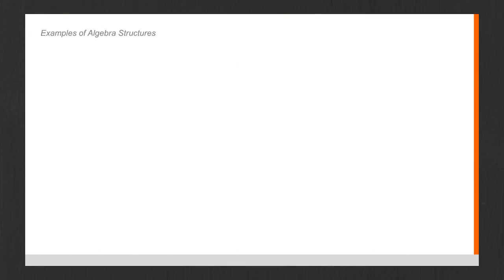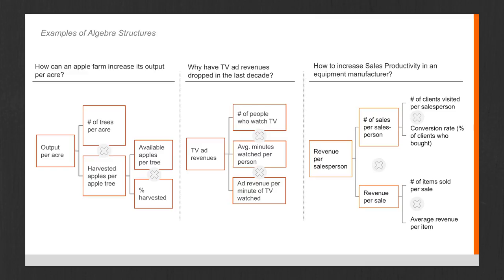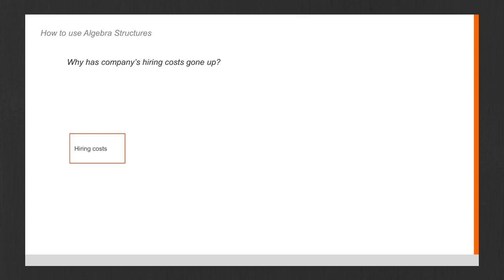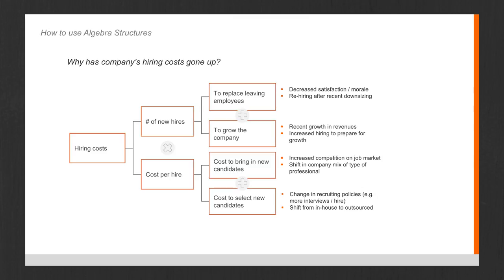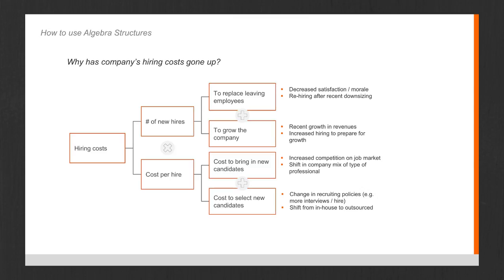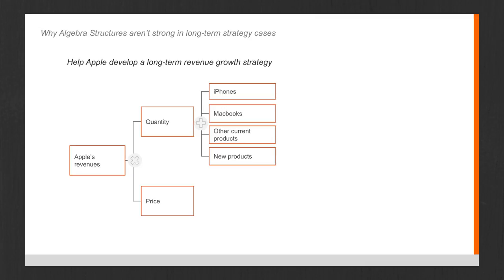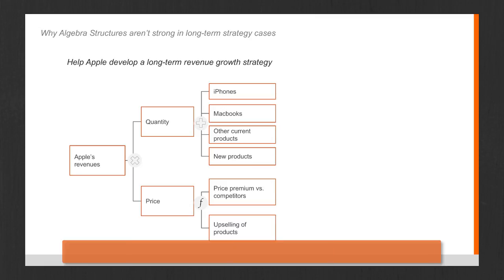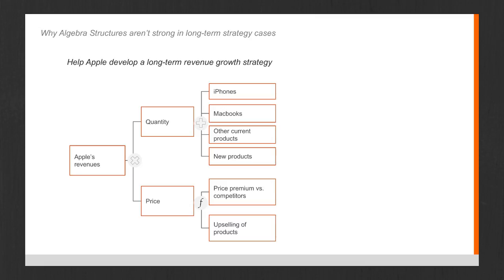Algebra Structures: The 1st Way To Be MECE In Case Interviews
If you've found this video helpful, you're gonna LOVE our free course -- click the link for more info.

The MECE principle (Mutually Exclusive, Collectively Exhaustive) is the most famous principle in management consulting.

It is used every single day by McKinsey, BCG and Bain consultants to structure their client's problems just like you see in case interviews.

When I was preparing for my case interviews I was constantly afraid I was not being MECE when solving my cases. Everyone told me that I should be MECE: Victor Cheng, Case in Point, and all the other "experts".

But one thing they did not tell me was HOW to be MECE.

In this video, I'm sharing with you The 1st Way To Be MECE: Algebra Structures. This is basically using math equations to structure your numerical problems.

This video is a follow-on from another video, The 5 Ways To Be MECE, which are 5 practical techniques you can use to create your own customized frameworks.

Algebra Structures are the most basic form of structuring, and one of the most important as well. They form the basis of how management consultants from McKinsey, Bain, BCG and other top consulting firms solve anything that has a numerical component to their clients: Profitability problems, Revenue growth problems, Cost-cutting problems, and so on.

Algebra structures can be amazing, but you have to know how to use them to best solve your case study problem. Otherwise, you're no better off than you were before.

Table of contents (so you can find stuff later in the future):

01:40 - Examples of Algebra Structures
06:53 - How to use Algebra Structures
14:11 - Things to be aware of when using Algebra Structures

If you've liked this video, make sure you click the Like button and leave a comment below! (This lets Youtube know this video's good and will make it show it to more people).

If you have any questions, ask it in the comments below - I'll read and answer each one of them and may even make a video about it, who knows!

And if you know someone (or someones) who might benefit from our videos, make sure you share it using the Share button next to the Like button.

Bruno